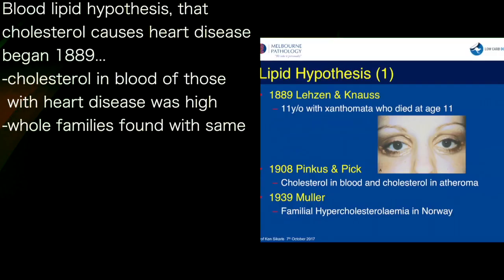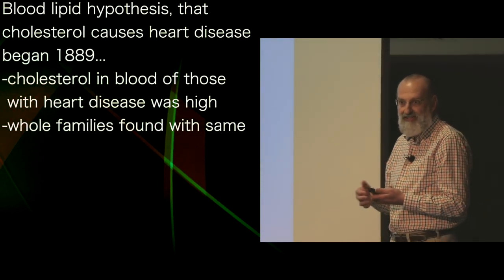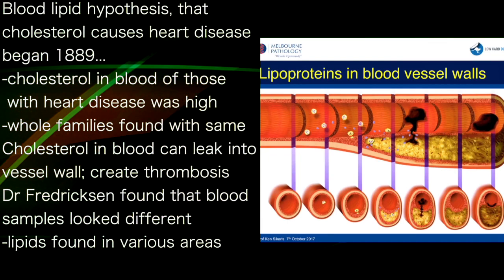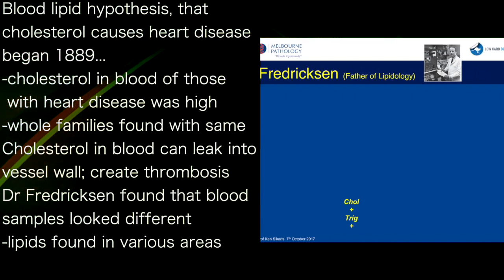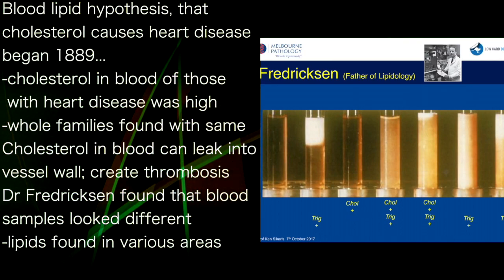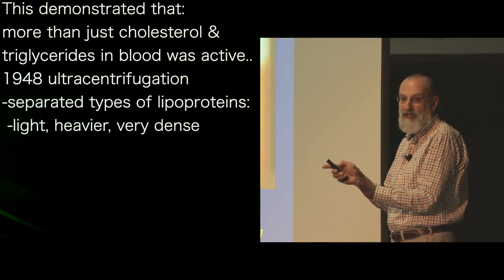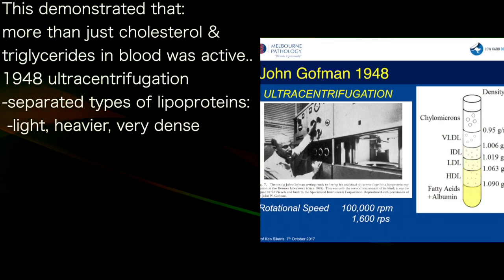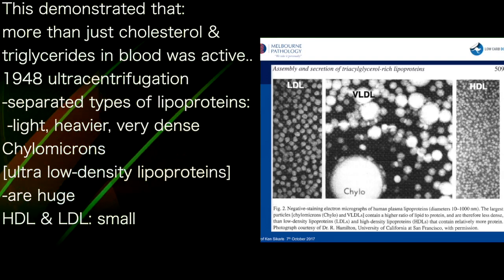KEN SIKARIS 1 | LDL is HEALTHY. simply the fat transport system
presents episode 874 | Dr Ken Sikaris

Blood lipid hypothesis, that
cholesterol causes heart disease
began 1889...
-cholesterol in blood of those
 with heart disease was high
-whole families found with same
Cholesterol in blood can leak into
vessel wall; create thrombosis
Dr Fredricksen found that blood
samples looked different
-lipids found in various areas

This demonstrated that:
more than just cholesterol &
triglycerides in blood was active..
1948 ultracentrifugation
-separated types of lipoproteins:
 -light, heavier, very dense
Chylomicrons
[ultra low-density lipoproteins]
-are huge
HDL & LDL: small

Liver makes VLDL: full of
triglyceride [transports fat around
body] whether:
-from stored body fat or
-made from sugar
Triglyceride in tissue to be burned
changes to IDL [heavier]
-IDL can return to liver using
 Apo-E receptor
IF STAYS OUT; LOSES ALL FAT,
becomes LDL particle
[should go back to liver]

Healthy LDL is simply part of the
transport system...
"People on high-fat diets, pushing
 lots of energy, not surprising that
 LDL is high...just more traffic"